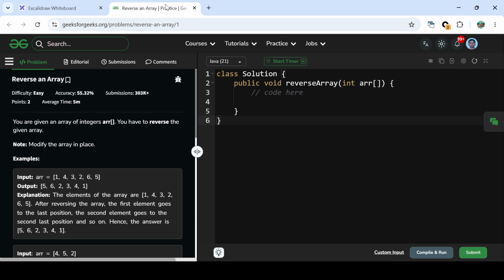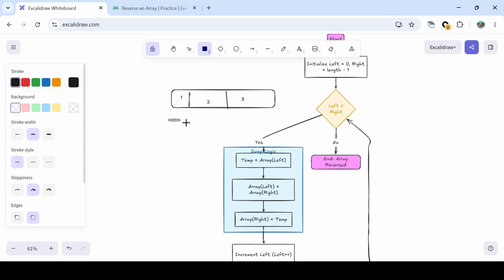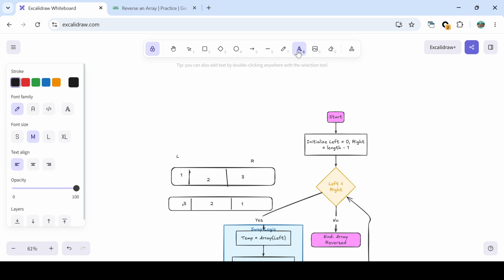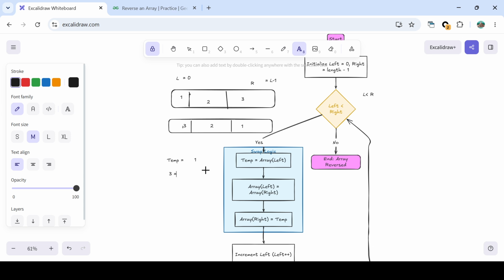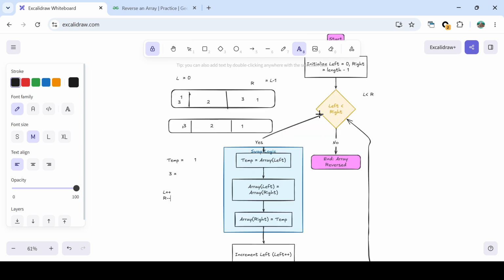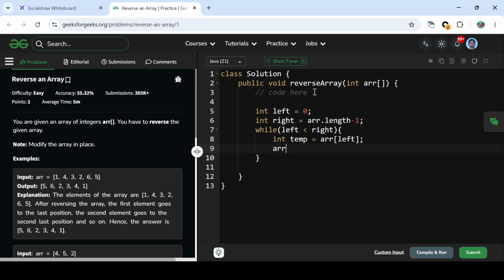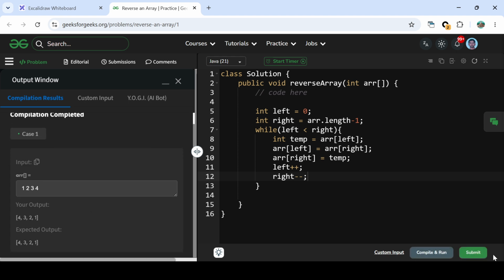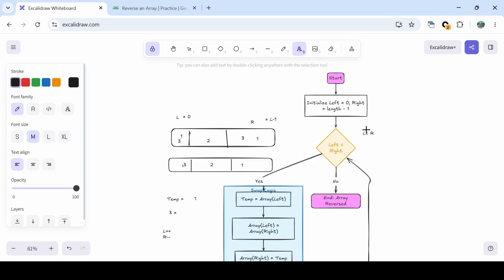Reverse an Array Efficiently Using Two Pointers | Java DSA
In this video, we will learn how to Reverse an Array using the Two Pointer Technique in Java.

This is one of the most important beginner-friendly DSA problems frequently asked in coding interviews and LeetCode problems.

📌 Topics Covered:
✔️ What is Two Pointer Approach?
✔️ Step-by-step dry run
✔️ Java implementation

💻 Code Explanation:
We use two pointers:
👉 One starts from the beginning
👉 One starts from the end

We swap elements and move both pointers toward the center until they meet.

🔥 Perfect for:

* Java developers
* Coding interview preparation
* LeetCode practice